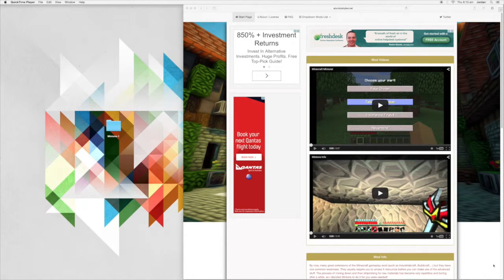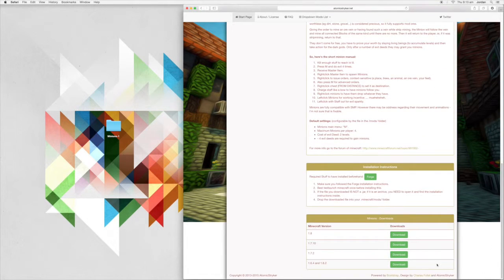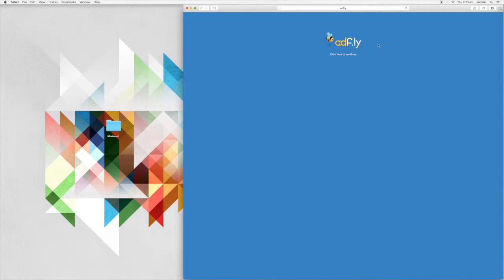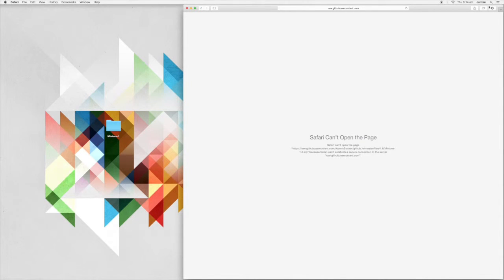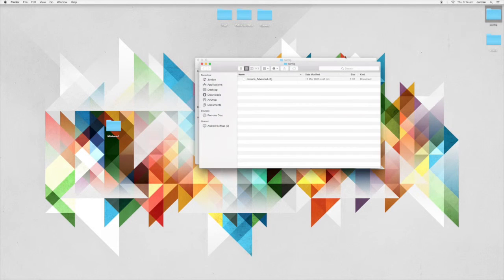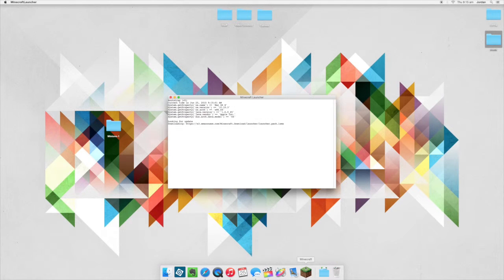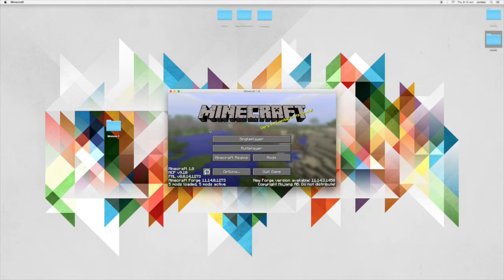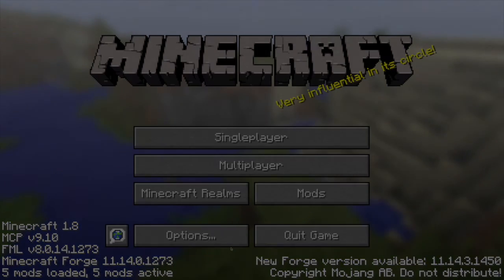Mac - How to Install the Minions Mod for Minecraft 1.8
VERSIONS: 1.7.10 / 1.8
A quick and easy tutorial on how to install the adorable MINIONS MOD!